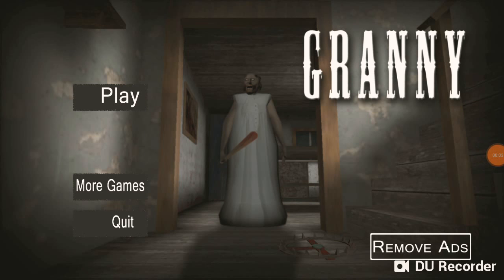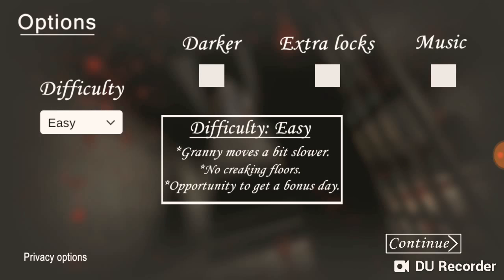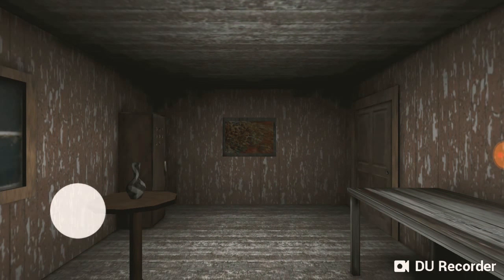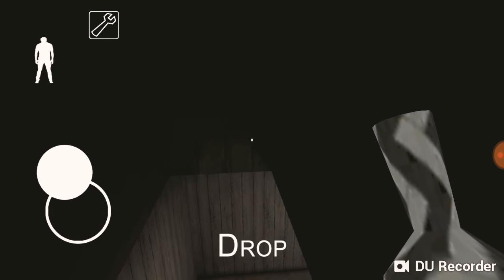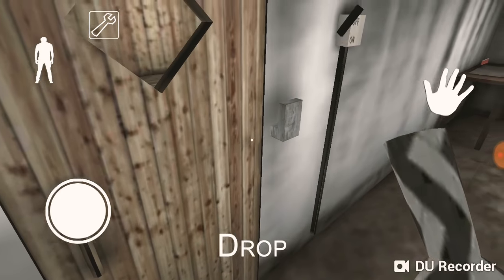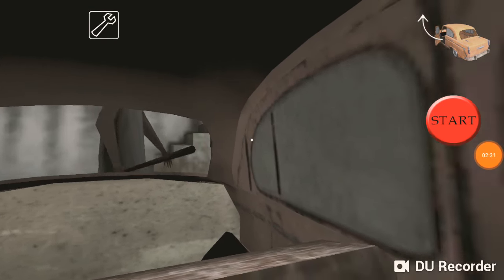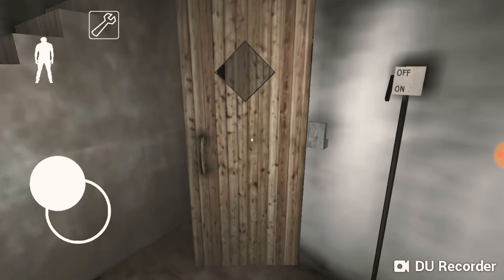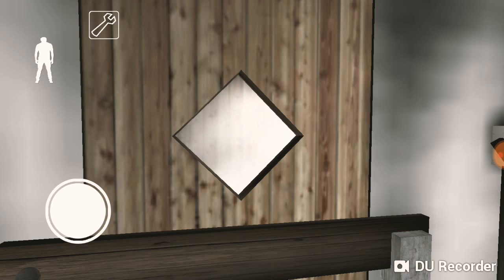How to TRAP Granny and KILL HER / AMAZING AND EASY